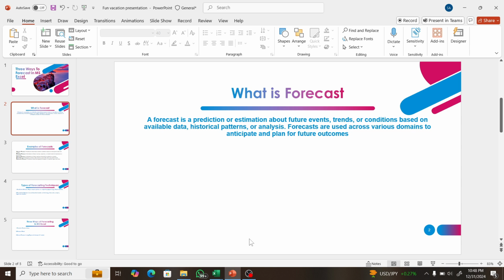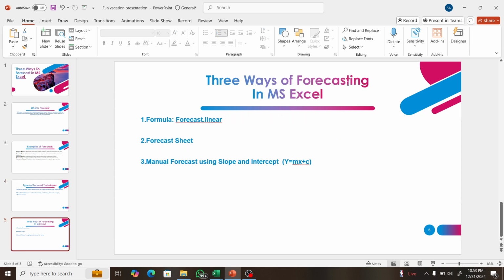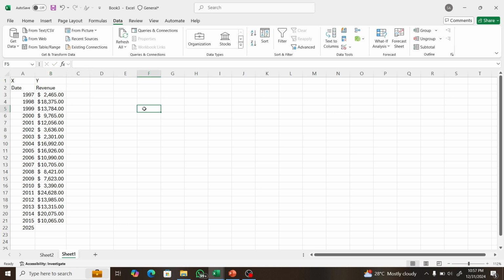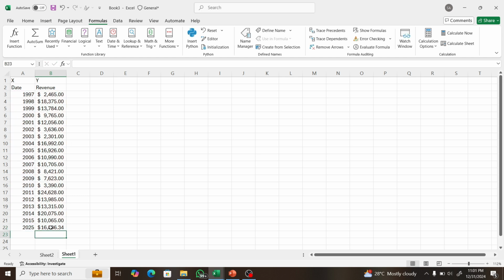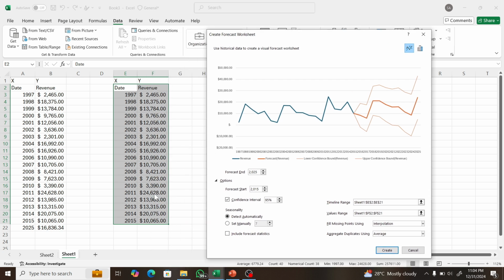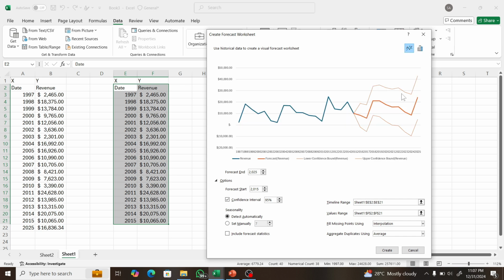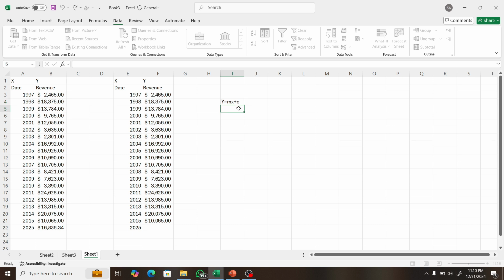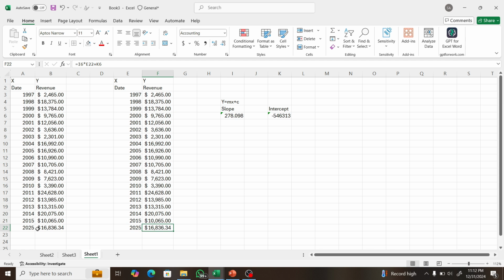Three Ways To Forecast In Microsoft Excel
Unlock the power of Excel with this step-by-step guide to data forecasting! In this video, you’ll learn how to use Excel’s built-in forecasting tools, including the Forecast Sheet and advanced formulas, to predict future trends and analyze data effectively. Perfect for beginners and professionals alike, we’ll cover real-world examples, tips to improve accuracy, and strategies to make data-driven decisions with confidence. Whether you're working on business reports, sales projections, or personal projects, this comprehensive tutorial will help you master Excel forecasting in no time. Watch now and elevate your Excel skills!